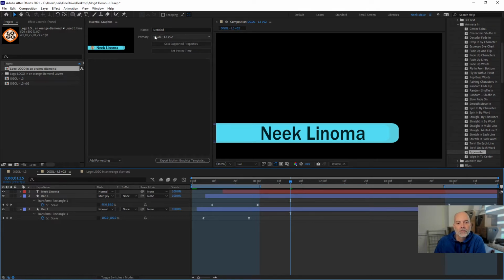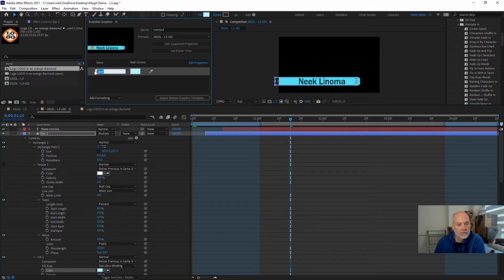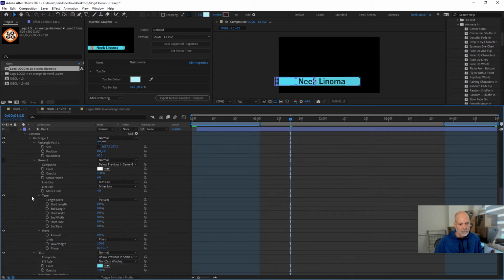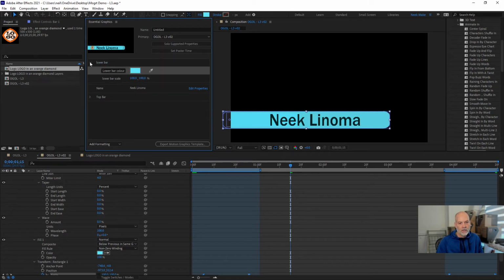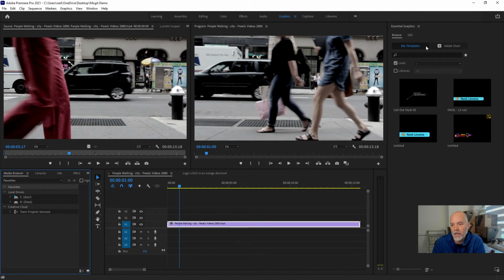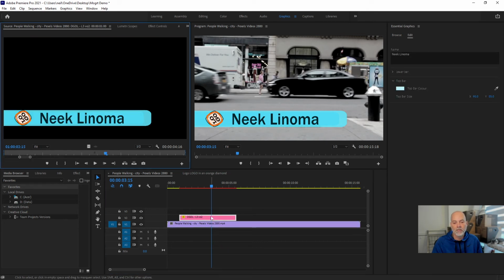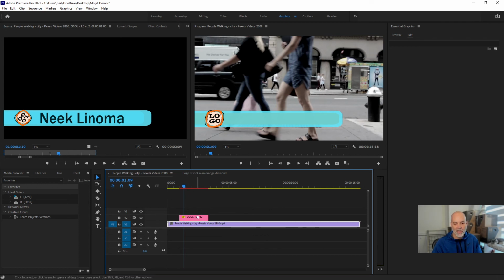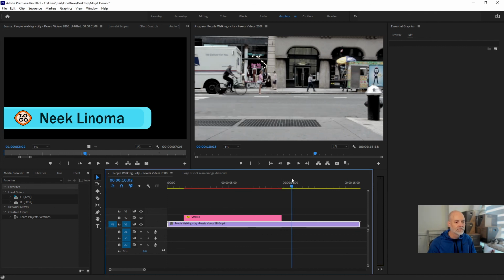Introduction to MOGRT's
How to build a Mogrt (Motion Graphics Template) for use in Premiere Pro.  Using the essential graphics panel in Adobe After Effects, we'll design a simple Lower Third .mogrt file and show how to use it in Premiere Pro.